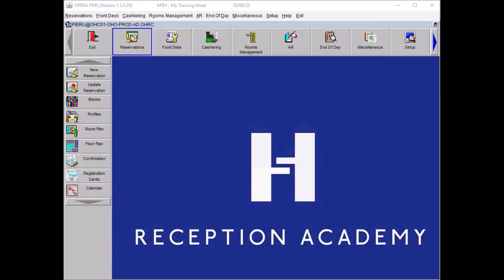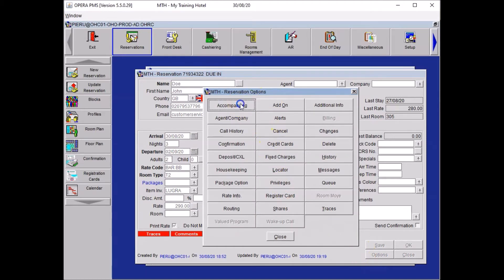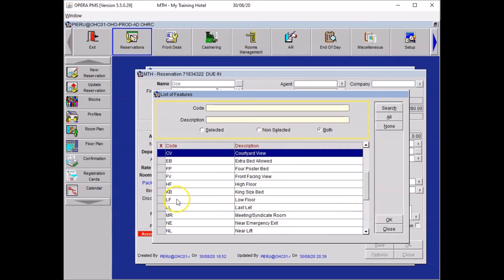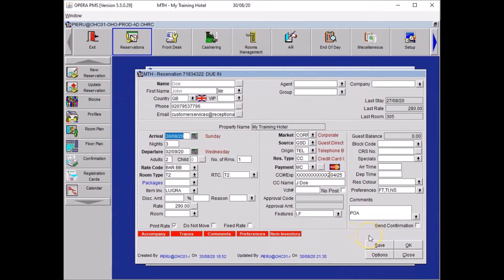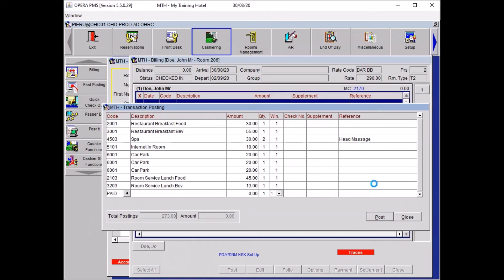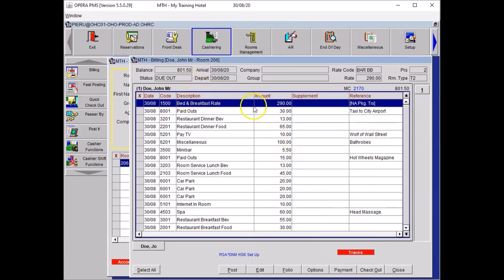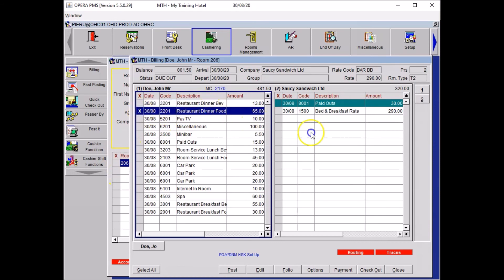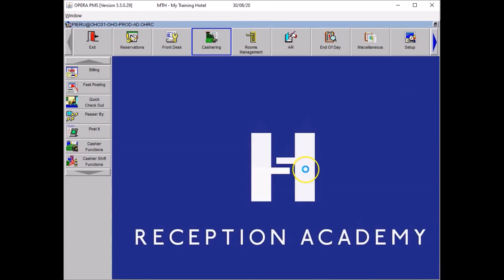Opera PMS - Home Study Correction Exercise 19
This is a tutorial video for Reception Academy Opera PMS Home Study Course:

for amazing courses and hands-on training opportunities.